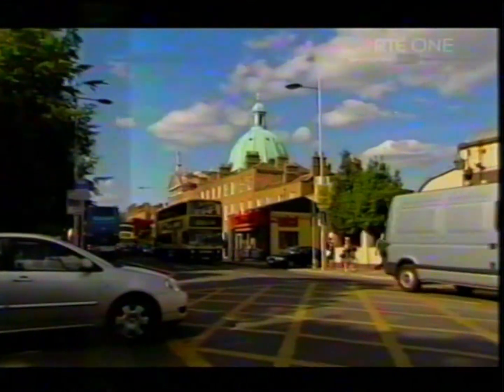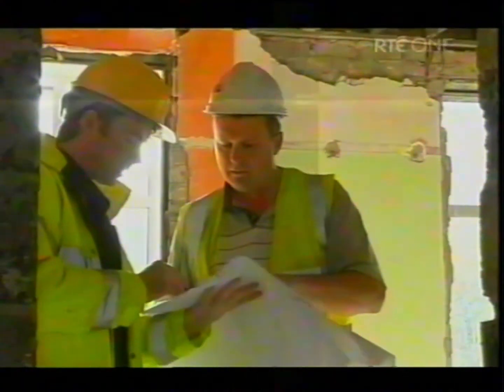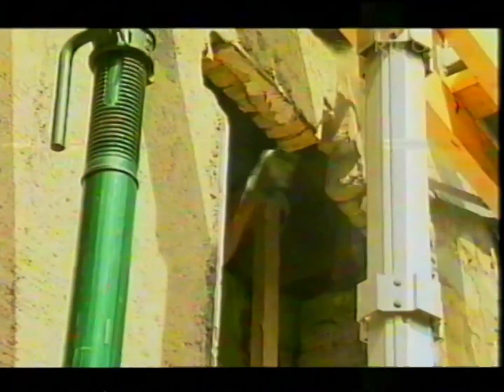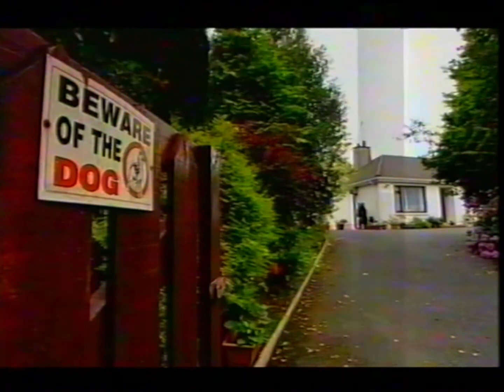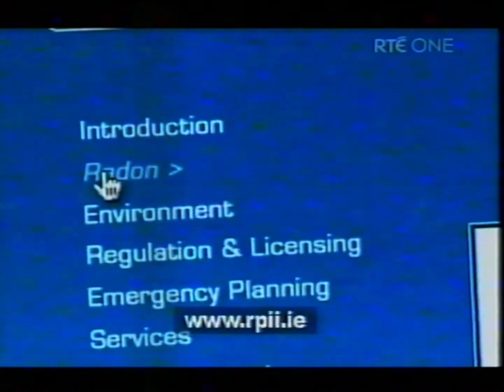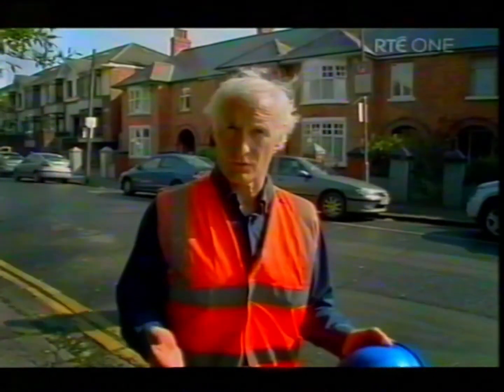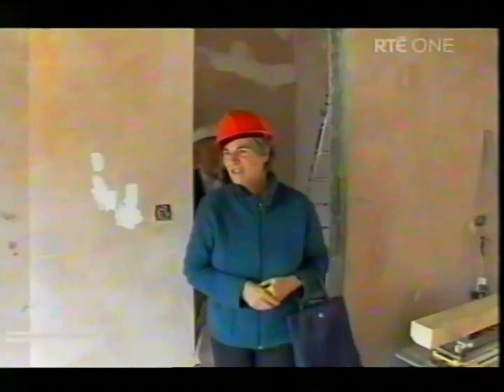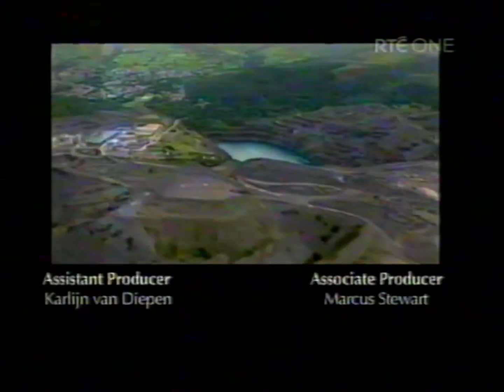RTE About the House - House Renovation in Rathmines, Radon Cancer Risk 2010